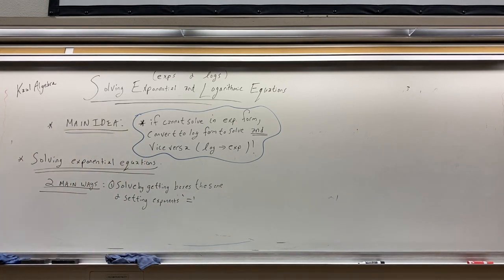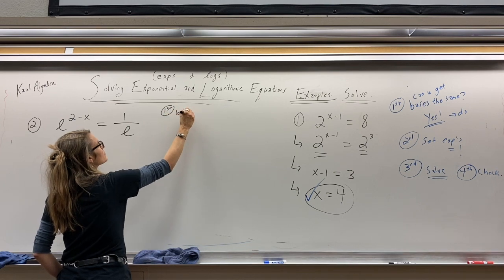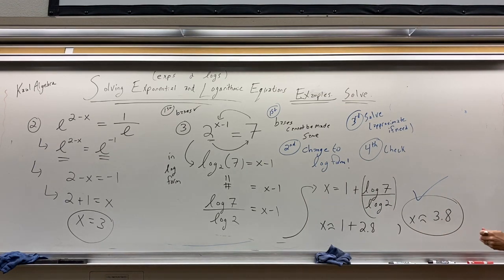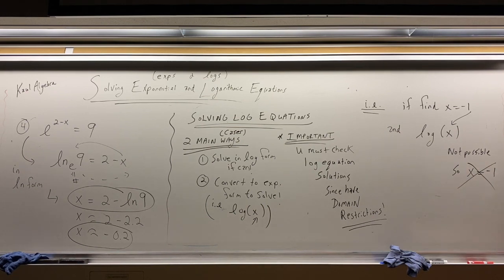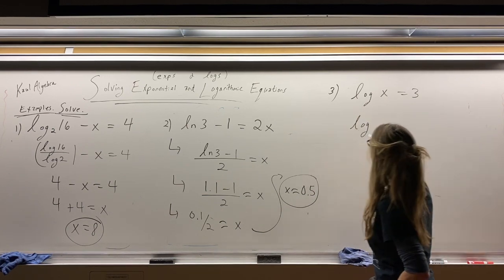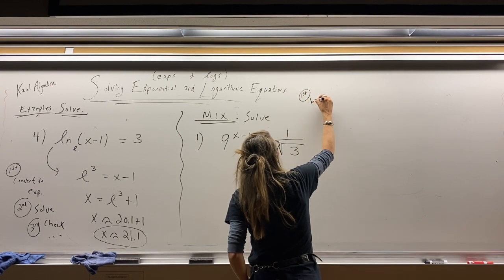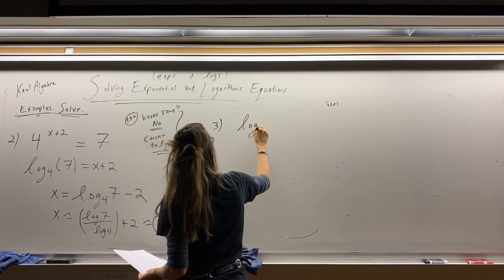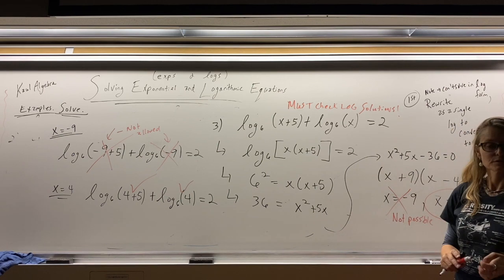Solving Exponential and Logarithmic Equations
This video is about Solving Exponential and Logarithmic Equations